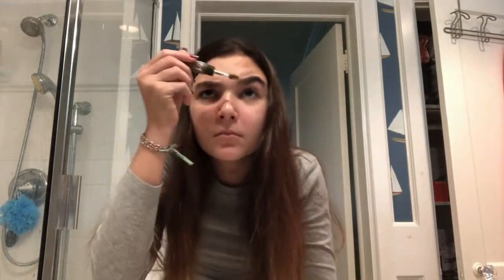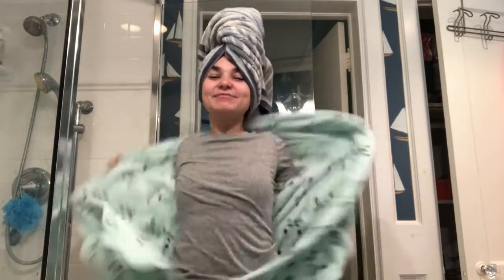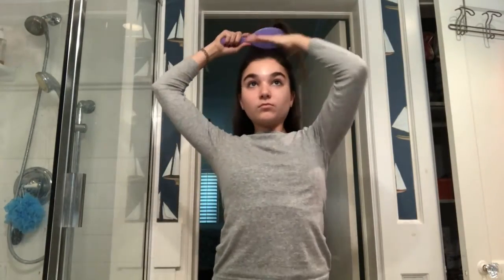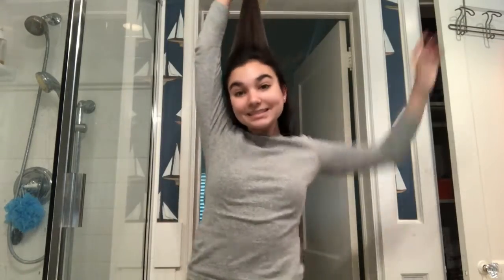Lemon SHORT Link! | Sophia's Jersey Shore Style